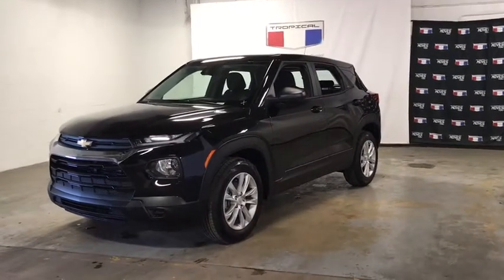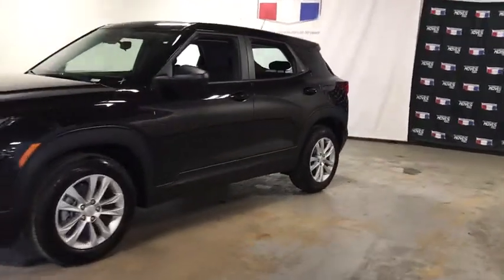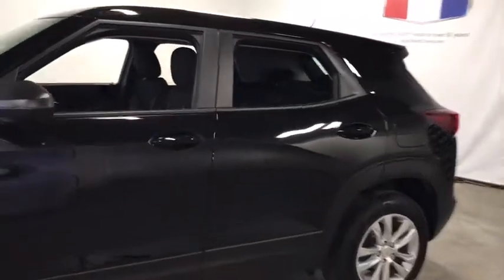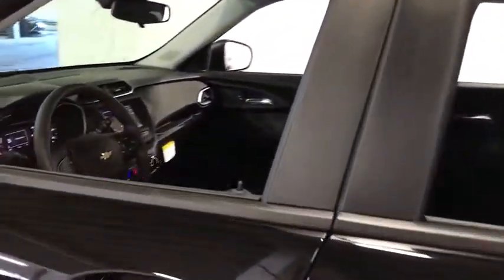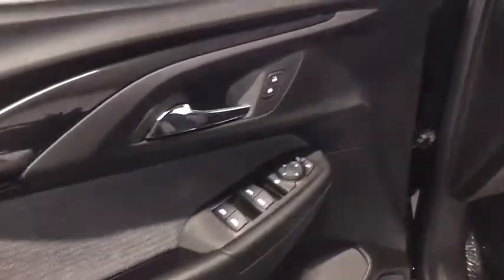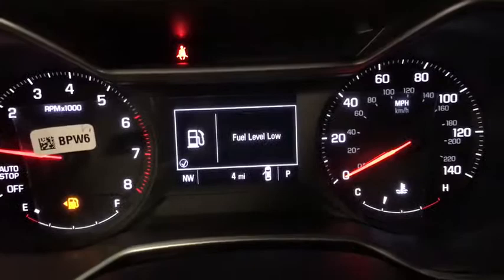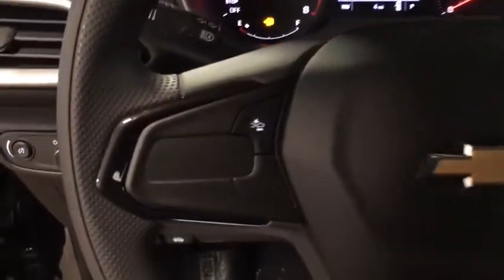2021 Chevrolet TrailBlazer Miami Shores, Aventura, Miami Beach, Miami Lakes, Miami, FL MB075199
Mosaic Black Metallic New 2021 Chevrolet TrailBlazer available in Miami Shores, Florida at Tropical Chevrolet. Servicing the Aventura, Miami Beach, Miami Lakes, Miami, FL area.

Tropical Chevrolet
8880 Biscayne Blvd

2021 Chevrolet TrailBlazer LSbrFactory MSRP: $22,595brbrbr1.2L Ecotec Turbo DOHC DI w/VVT FWD CVTbr28/31 City/Highway MPGbrbrMosaic Black Metallic Price includes: $1000 - Chevrolet Change of Address Targeted Private Offer Program. Exp. 01/04/2021 $1000 - Costco Member Private Offer . Exp. 01/04/2021 $500 - GM Targeted Purchase Private Offer. Exp. 04/30/2021